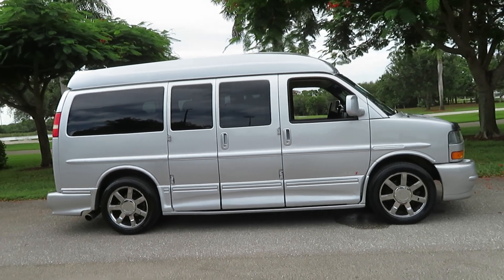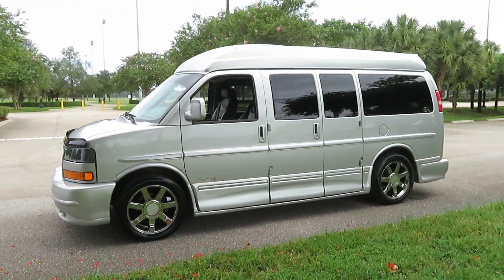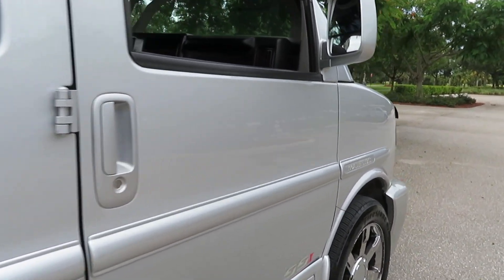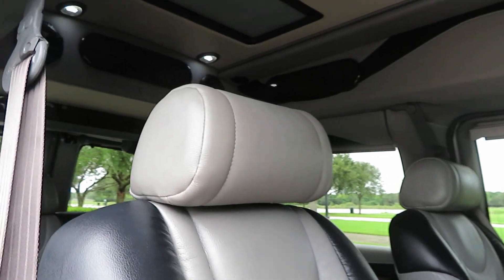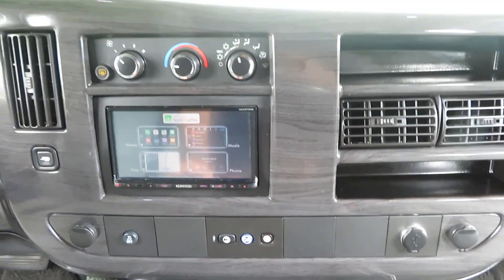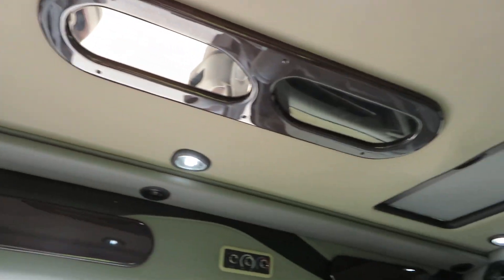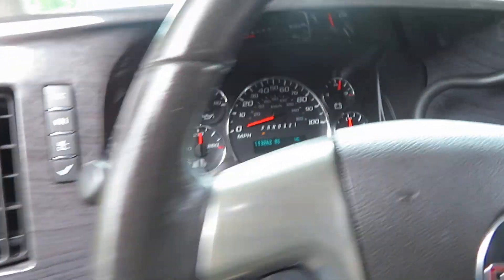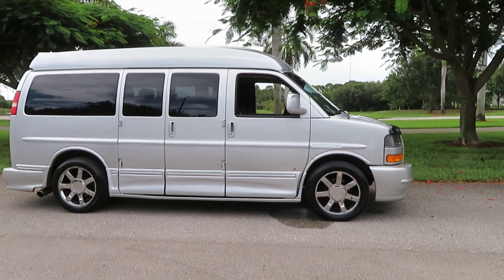2014 GMC Savana AWD All Wheel Drive Conversion Van 8 Doors High Top Leather Folding Bench Seat Bed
You are looking at a Beautiful 2014 GMC Savana AWD All Wheel Drive 8 Door High Top Conversion Van by Majestic Conversions. This is a Real Clean Southern Van with NO Rust, Clean Carfax, Clean Autocheck, and Clean Title. Ultra Luxurious Majestic SSX Conversion fully loaded and ready to go today. This van is fully equipped with all the options including Remote Keyless Entry, Gorgeous, Two Tone Leather Interior, Rear Entertainment with Flat Screen TV/DVD System, Wireless Headsets, Double Din in Dash Stereo with Screen Mirroring, 20 Inch Wheels, Led Lighting Throughout the interior, Back Up Camera in the mirror, Tow Package, Rear Sunroof, and Much Much More. This van is awesome. The condition is excellent. This is the last year you can get an 8 Door GMC Savana. This is also the last year of the All Wheel Drive Package from the factory. This van runs and looks beautiful. Needs nothing at tall. We have been in business 46 years specializing in Specialty Vehicles, Conversion Vans, Wheelchair Vans, and Handicap Vans. We have 100% positive feedback and 5 star reviews. We do our absolute best to buy and sell the best pre-owned vans we can find. We encourage everyone to check out the full walk around video and the many photos we have in the item description. You will see how nice the van truly is. We accept all types of trades and offer shipping to any destination worldwide.